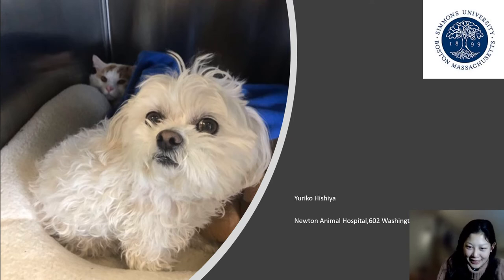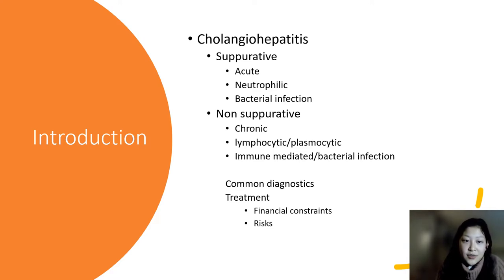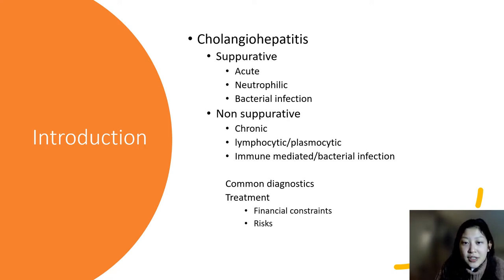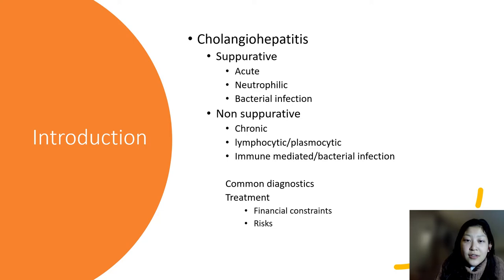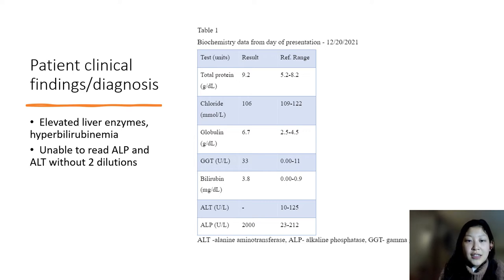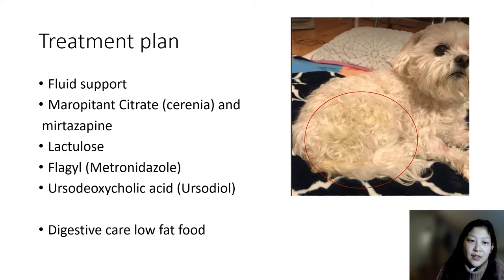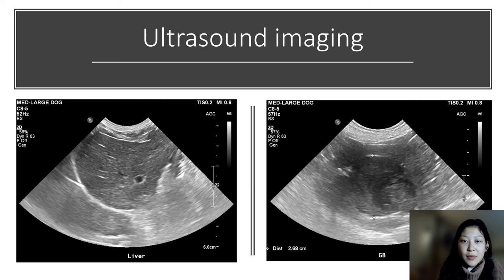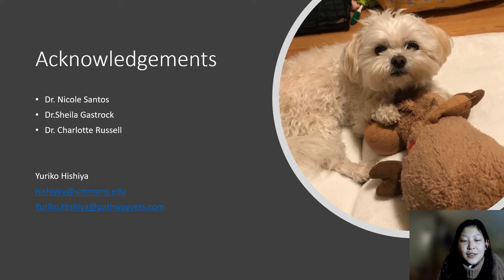Cholangiohepatitis in Dogs: A Case Study - Yuriko Hishiya '22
Presented by Yuriko Hishiya ‘22 (Major: Biology)
Contributors: Dr. Santos, Dr. Gastrock
Faculty Mentor: Charlotte Russell

Cholangiohepatitis is inflammation of the liver, gallbladder, and bile ducts and can be fatal if left untreated. In dogs, cholangiohepatitis is a rare condition and thus has limited documentation. However, early intervention is critical in preventing cirrhosis and further, permanent organ damage. In this case study, a 10 year old Shih Tzu mix presents for lethargy, lack of appetite, and vomiting. Blood work showed elevations in liver function and disruption in bile ducts. With no imaging conducted, the patient was successfully treated with oral medication (pain medication, antibiotics, cholesterol medication, proton-pump inhibitor, and vitamins/supplementation) and fluid support. Blood levels were monitored weekly and returned to normal levels and patient temperament greatly improved after 8 weeks of treatment. Prognosis of cholangiohepatitis is not well known, although this case had a return to normal levels, persistent globulin presented and an abdominal ultrasound taken after treatment showed distension of the gallbladder. This case study illustrates one example of presentation of cholangiohepatitis and may aid in early diagnosis. Given that treatment was successful, this case attempts to give guidance for patients that present similarly.